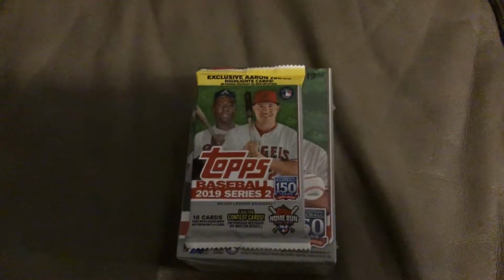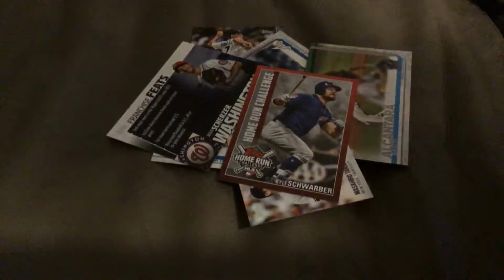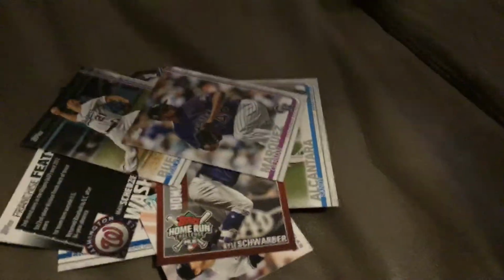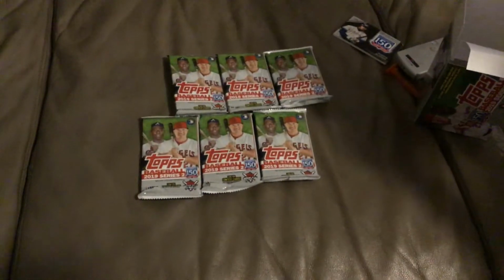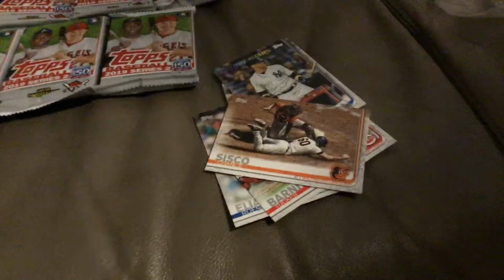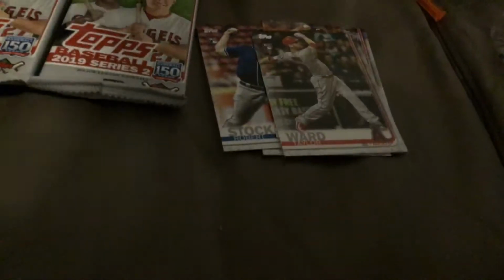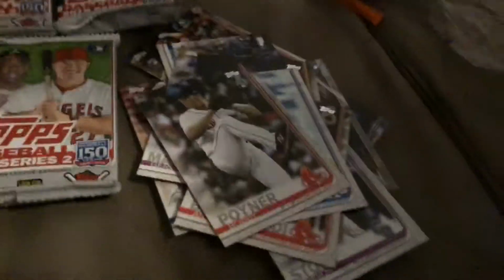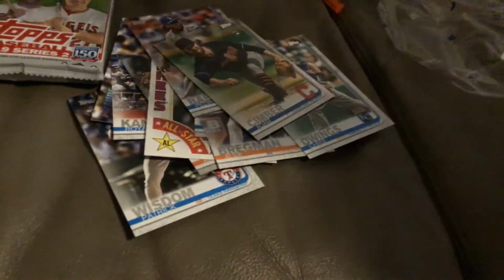Topps Baseball 2019 series 2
Comes with 150 years of baseball patch baseball cards opening